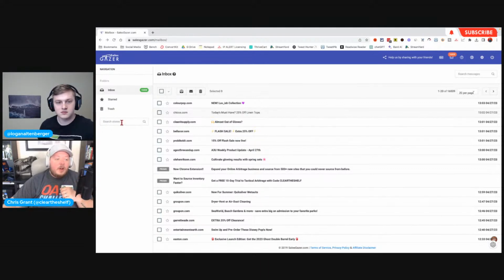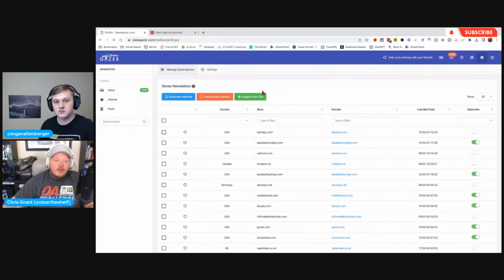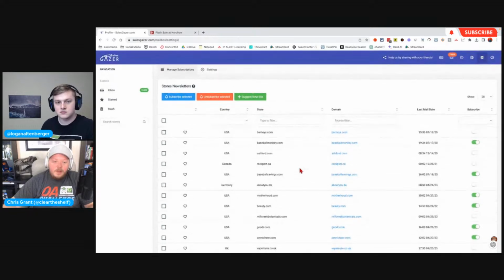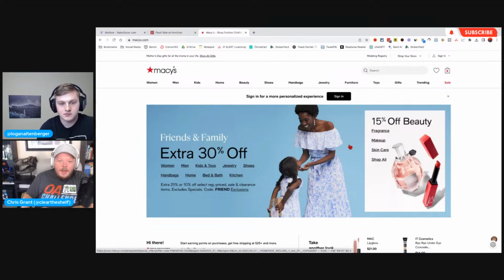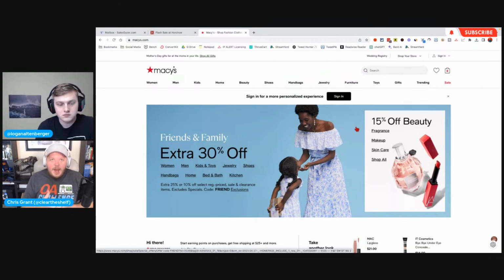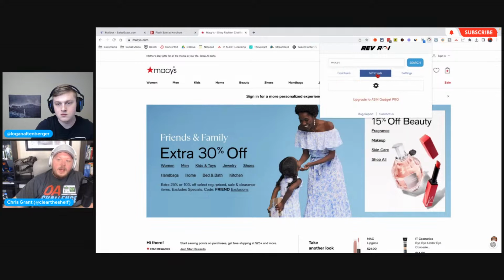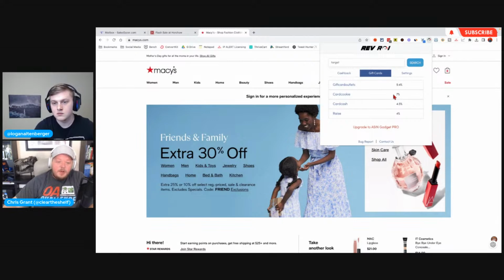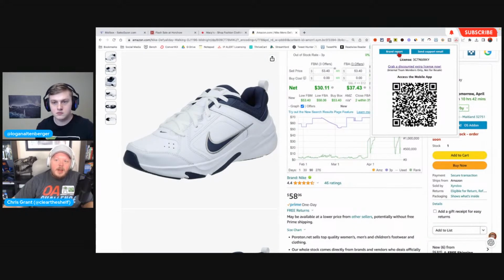Sales Gazer LIVE Demo with Chris Grant!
Stop by and learn about Sales Gazer, a great free tool for online arbitrage sellers. We are joined by Chris Grant to go over Sales Gazer and the great features it offers to online arbitrage sellers!